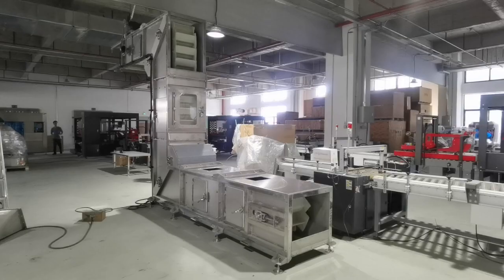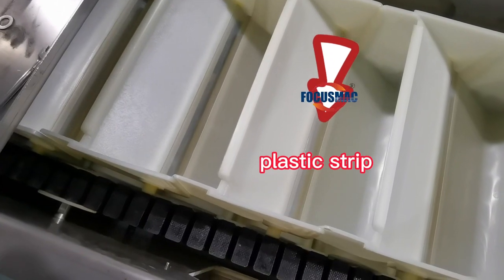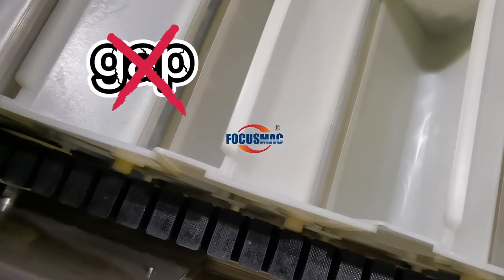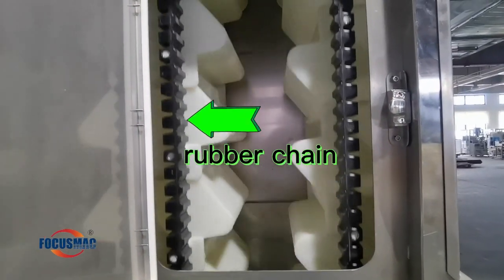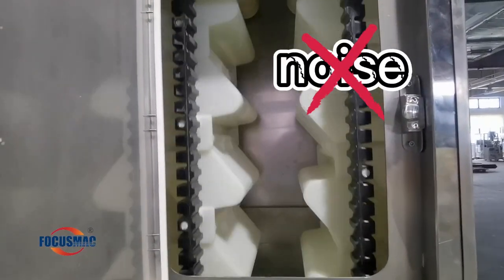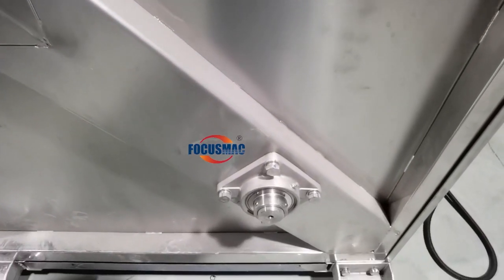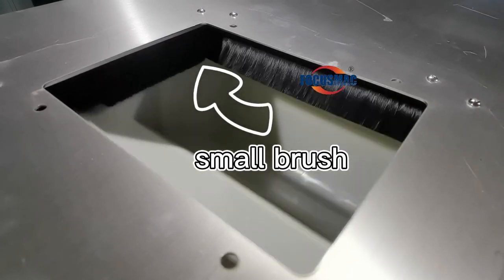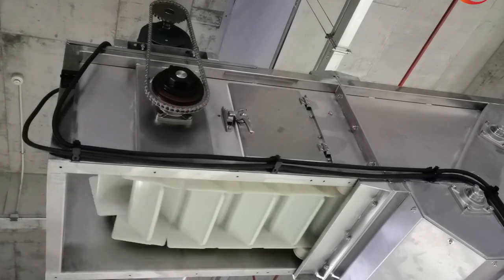Rubber chain bucket conveyor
Focus Machinery Co., Ltd is specialized in manufacturing customized conveyors for about 16 years. Our products mainly includes bucket conveyor, belt conveyor, roller conveyor, spiral conveyor, screw conveyor, etc.